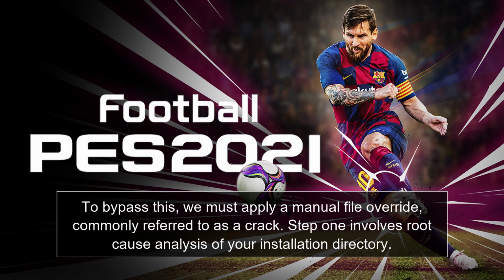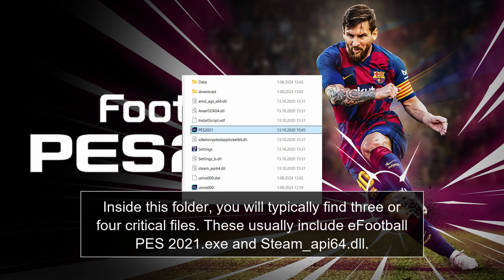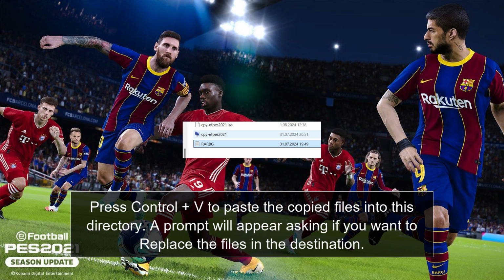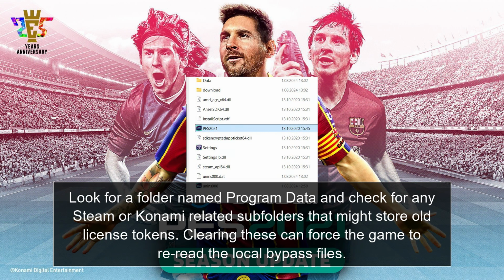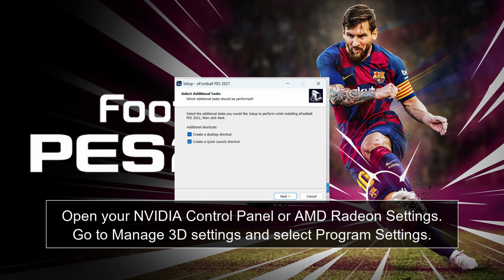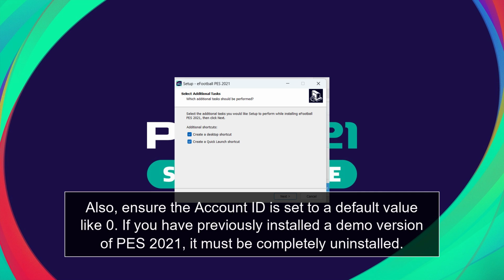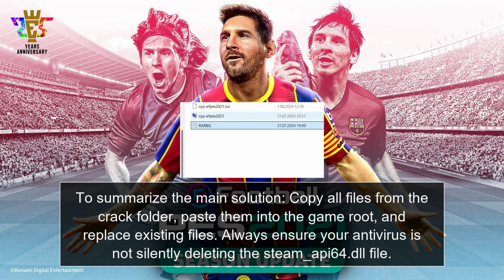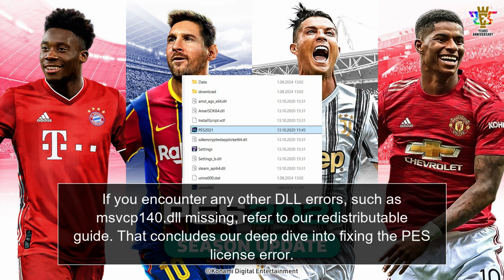How to Fix eFootball PES 2021 License Error & DLL Issues Permanently ✅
Struggling with the persistent "License Error" when trying to launch eFootball PES 2021 on your PC? In this comprehensive Teknobalta Global technical guide, we break down exactly why this DRM handshake failure occurs and how to resolve it using professional file override techniques. We analyze the root causes, from Windows Defender's false positives to missing Steam_api64.dll files that prevent the game from initializing correctly. You will learn how to properly configure your installation directory, manage security exclusions, and ensure your system environment is fully compatible with the game's executable. We also dive into advanced troubleshooting, including clearing residual license tokens in ProgramData and installing essential VC Redistributable packages for C++ library support. Beyond just fixing the error, we provide optimization tips for NVIDIA and AMD GPUs to ensure maximum performance and stability. Follow these step-by-step instructions to bypass registry conflicts and firewall blocks that often trigger license verification loops. Stay technical and get back on the pitch with our world-class optimization strategies.

0:00 - Introduction to PES 2021 License Error
0:55 - ISO and Bypass File Analysis
1:40 - Locating the Crack & Release Folders
2:24 - Finding the Target Installation Directory
2:56 - Replacing Executables & DLL Files (Critical Step)
3:33 - Configuring Administrator Privileges & UAC
4:15 - Fixing Missing VC Redistributable Libraries
5:00 - GPU Optimization (NVIDIA/AMD Settings)
5:31 - Checking Hardware Specs & VRAM Status
6:14 - Editing steam_emu.ini for Language & ID
6:55 - Creating Firewall Outbound Rules
7:45 - Final Verification & Success Summary
8:31 - Outro & More Technical Insights